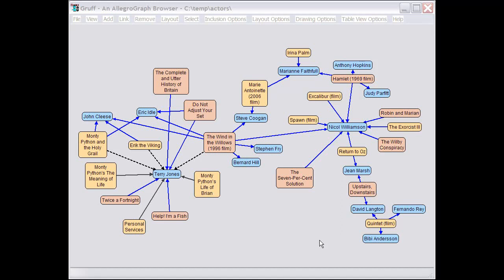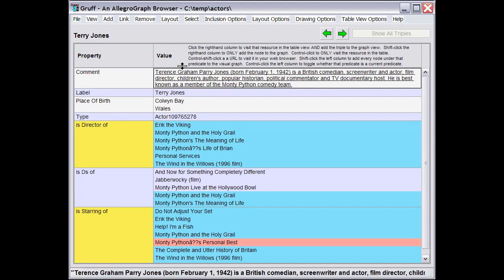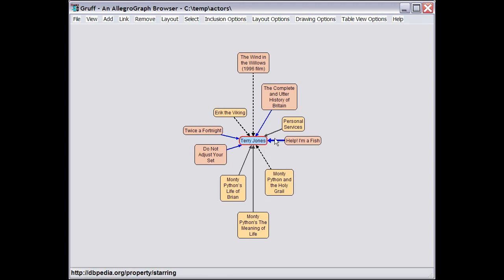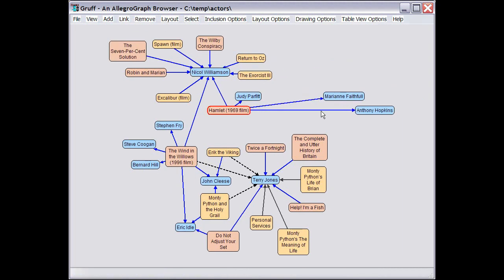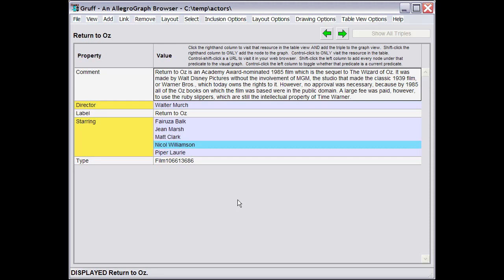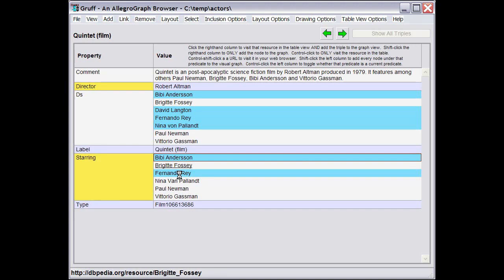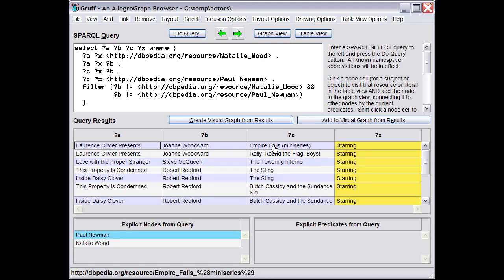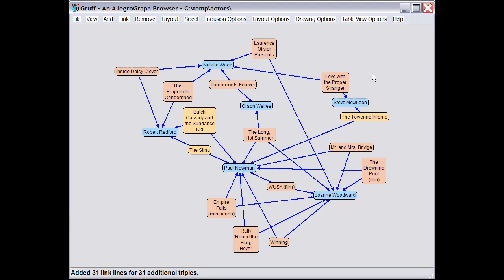AllegroGraph View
Gruff is a graphical visualization tool for looking at your RDF data stored in an AllegroGraph triple-store.